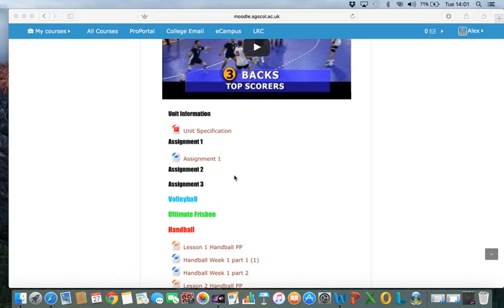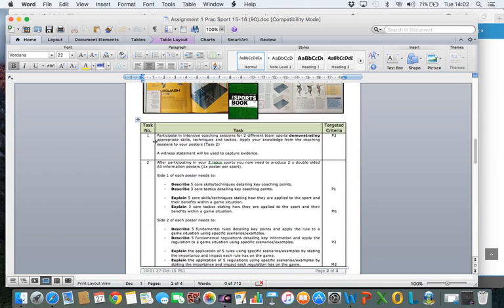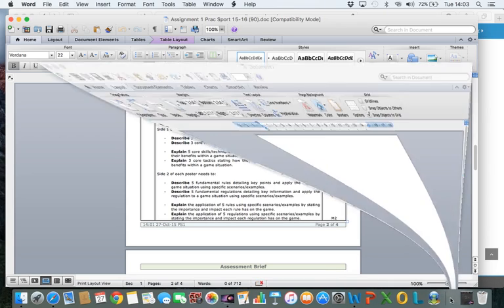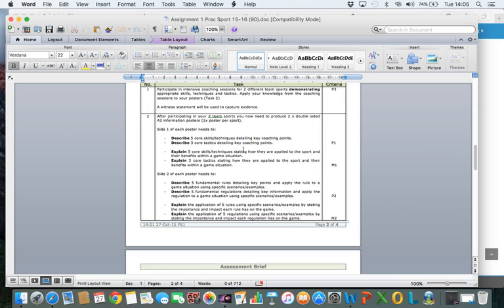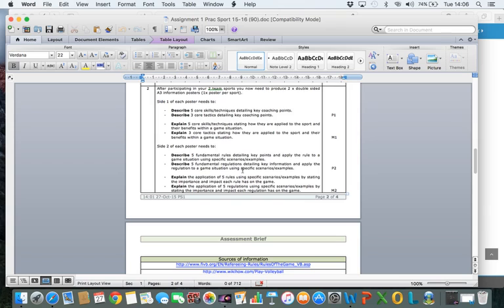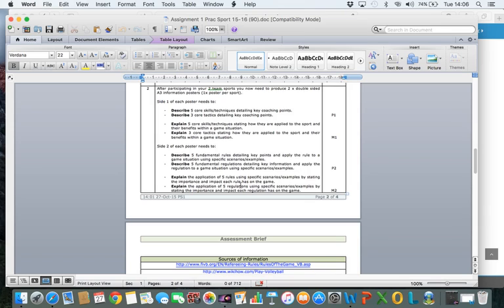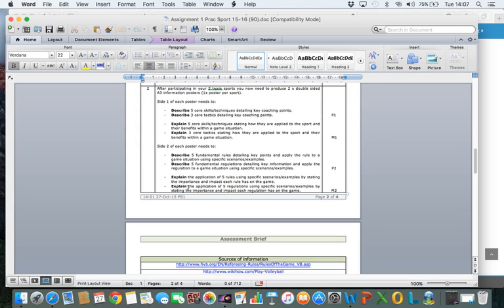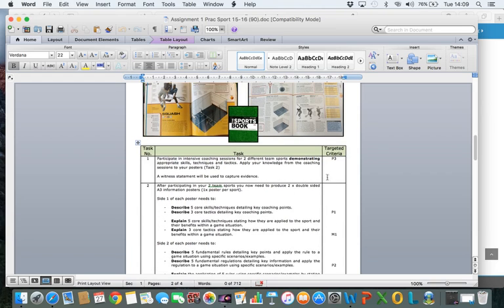Practical Sport Assignment 1